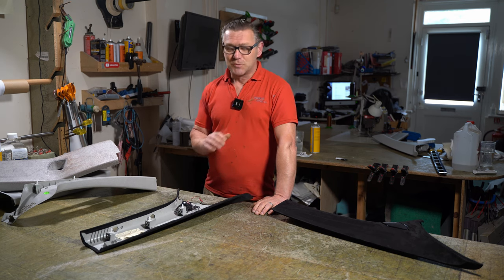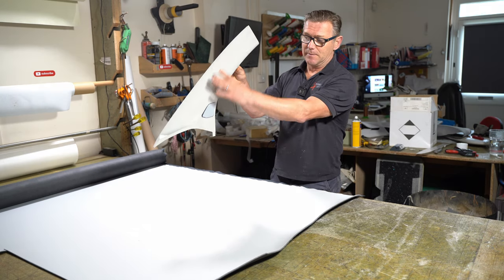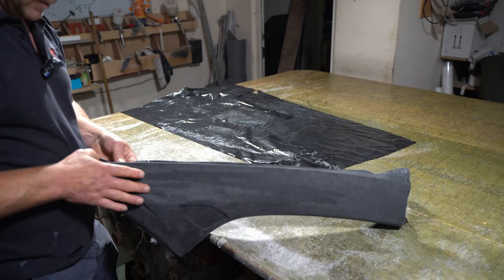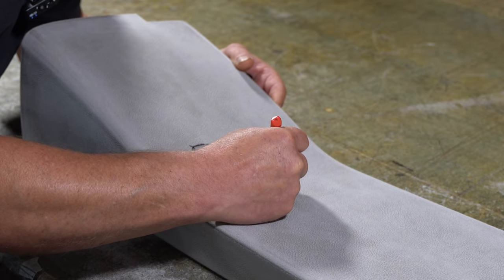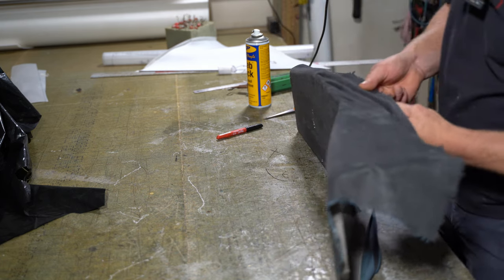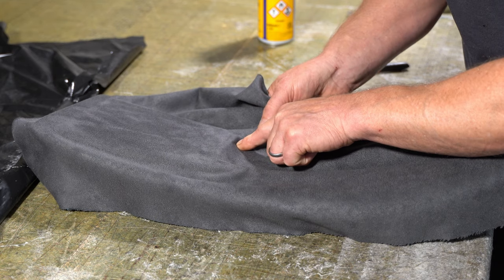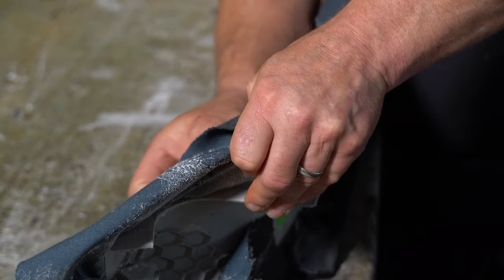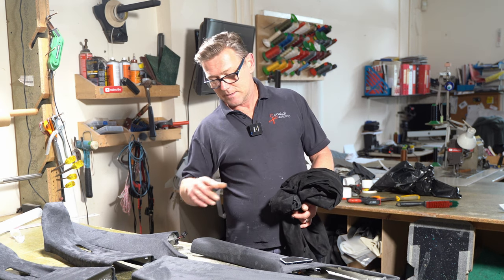How to cover plastic trims, VW T5/6 A and B pillar covers Full tutorial. Car upholstery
In this video I show you how to cover to cover the plastic trims for the A and B pillars on a VW T5/6 Transporter.
I go into a lot of detail and tell you everything from what the plastic trims are made from and the correct glue to use for the job. And also what not to do